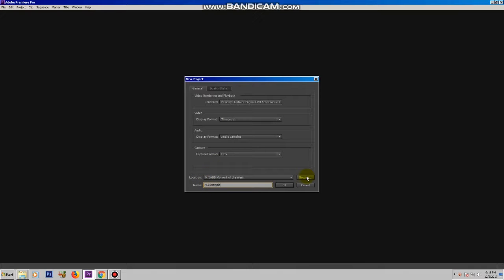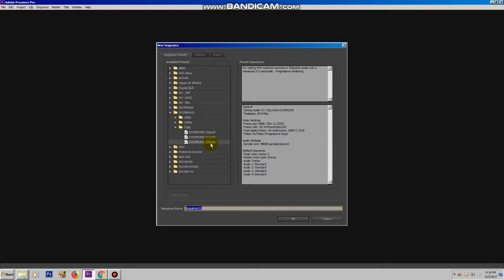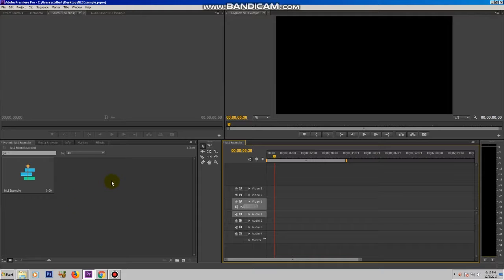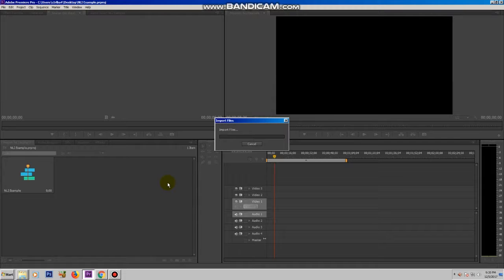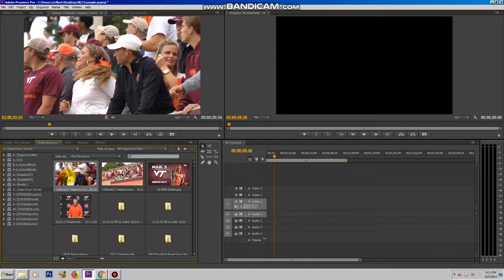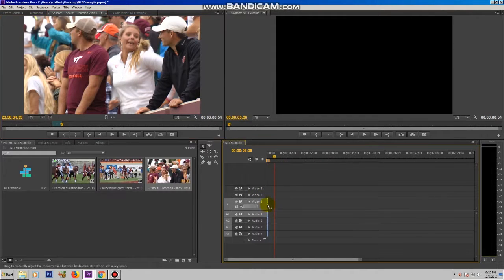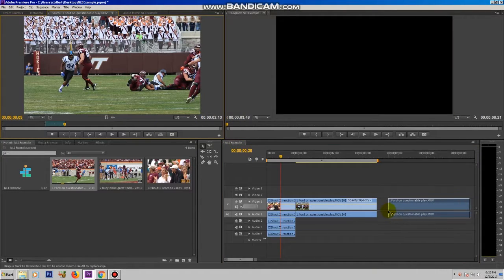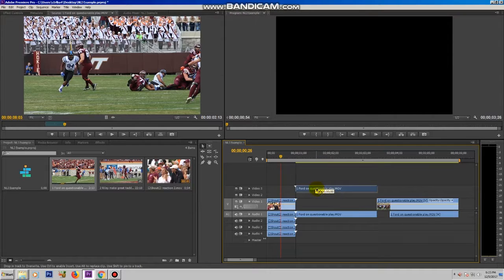Adobe Premiere: Getting Started